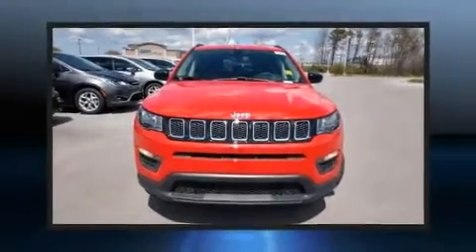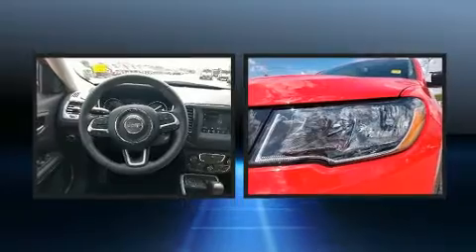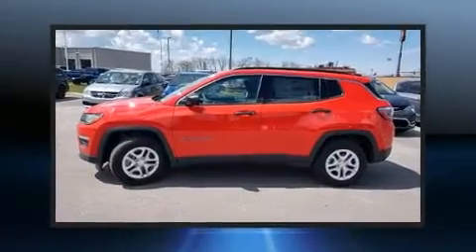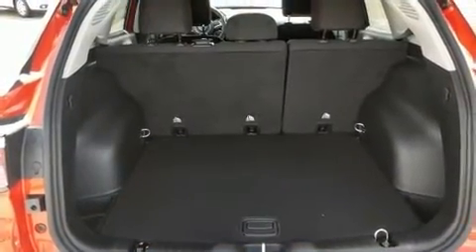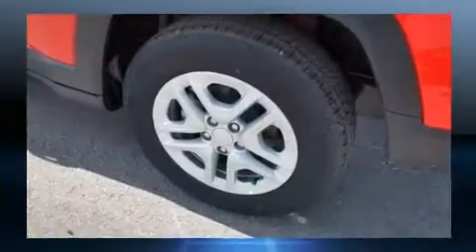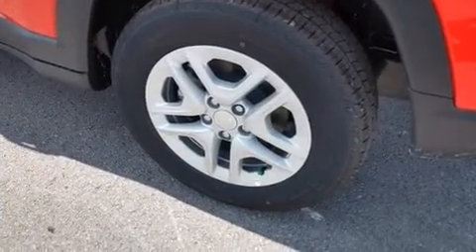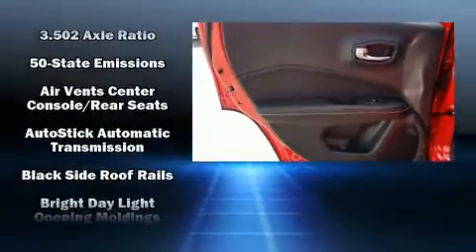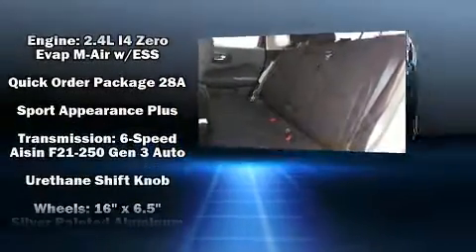2020 Jeep Compass SPORT FWD in Crossville, TN 38555-5410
2774 North Main St.

Load your family into the 2020 Jeep Compass. Smooth gearshifts are achieved thanks to the 2.4 liter 4 cylinder engine, and for added security, dynamic Stability Control supplements the drivetrain. Top features include power windows, delay-off headlights, 1-touch window functionality, a tachometer, an outside temperature display, front bucket seats, a roof rack, and much more. Jeep ensures the safety and security of its passengers with equipment such as: dual front impact airbags, front side impact airbags, traction control, anti-whiplash front head restraints, a panic alarm, and 4 wheel disc brakes with ABS. Brake assist technology provides extra pressure when applying the brakes. Our aim is to provide our customers with the best prices and service at all times. Please don't hesitate to give us a call.